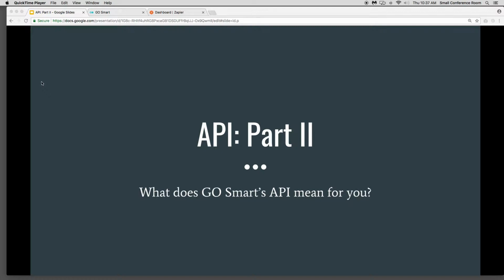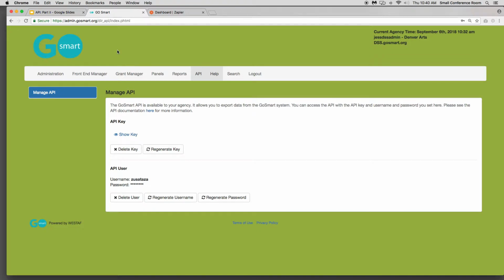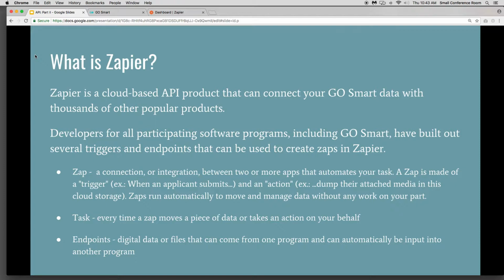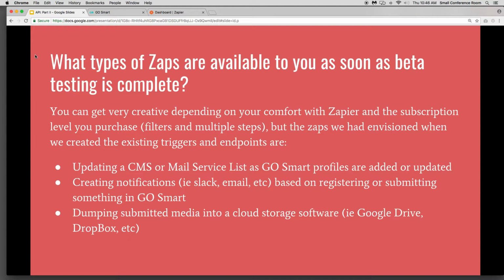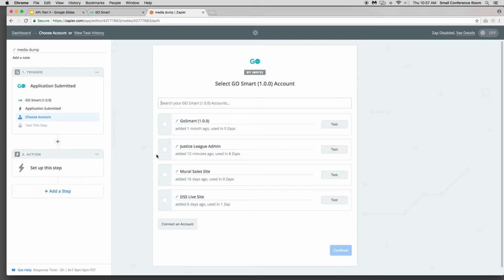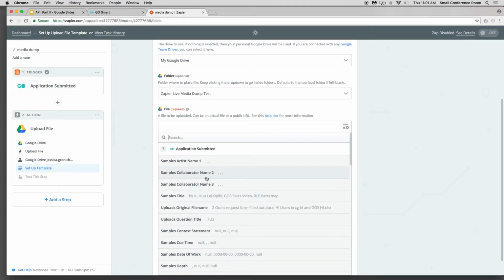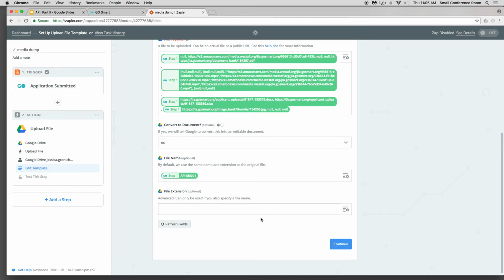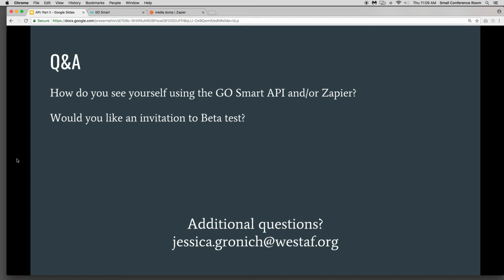GO Smart API Webinar - August 2018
Watch our August GO Smart webinar to learn about GO Smart's new API and how you can use it with Zapier to connect your GO Smart data to thousands of other applications!